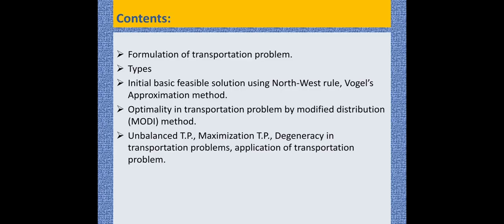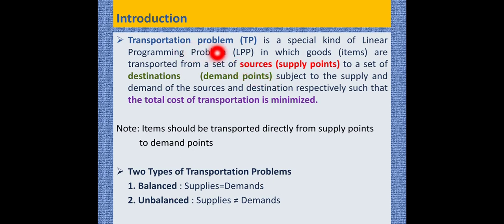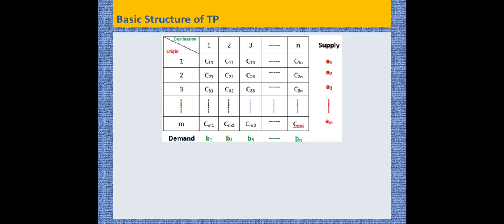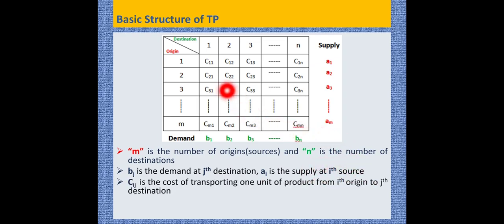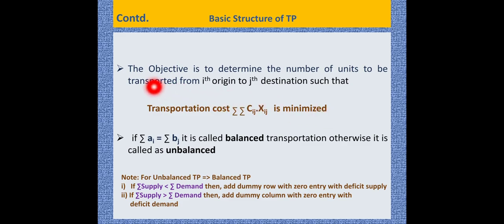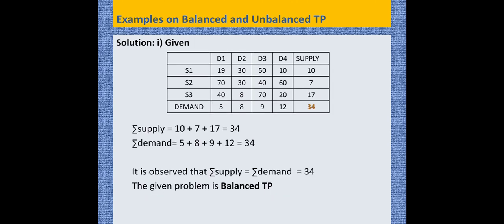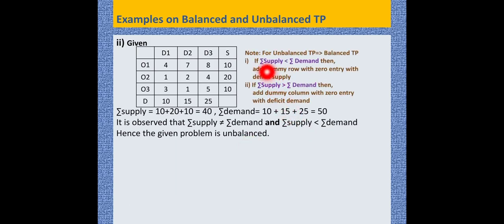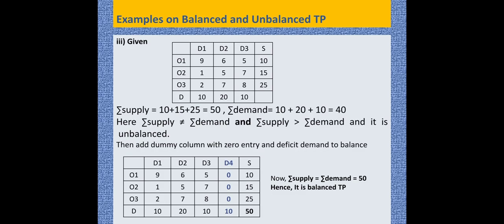Operation Research Module 3 Transportation Problem Lecture 1